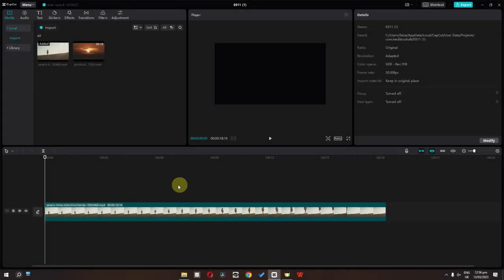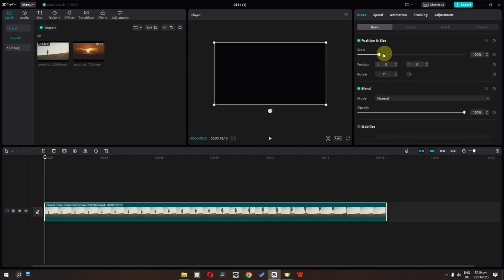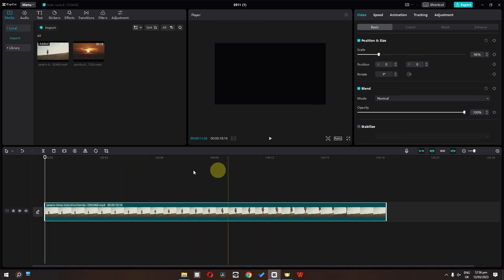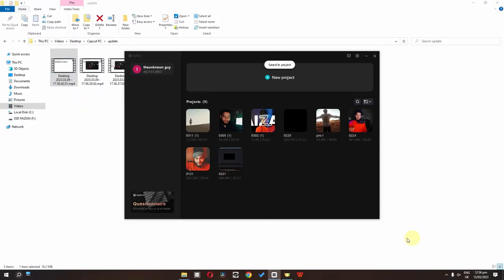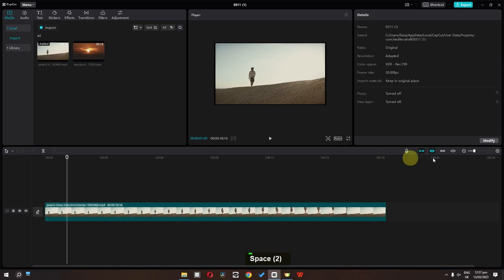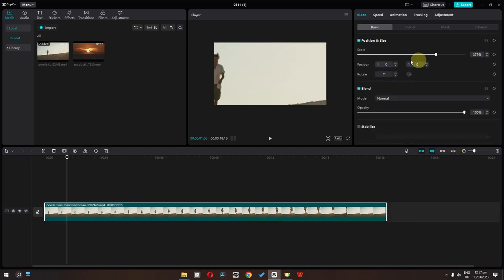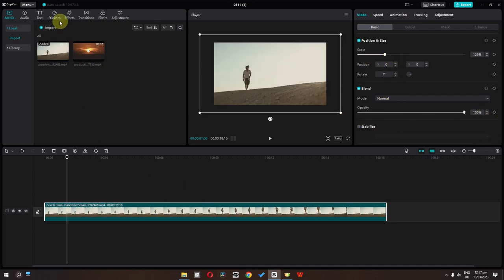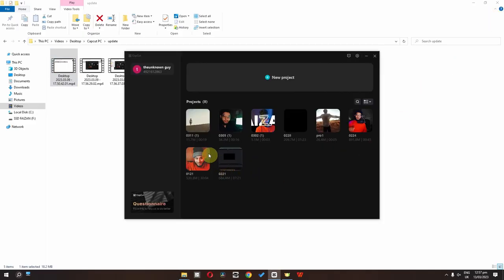Capcut PC Freeze Problem Fix Lecture No.9